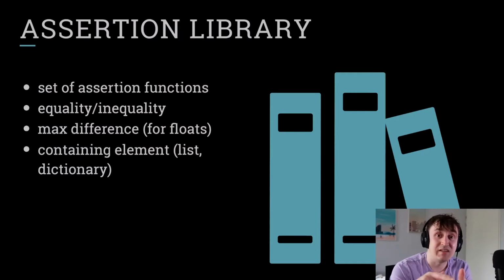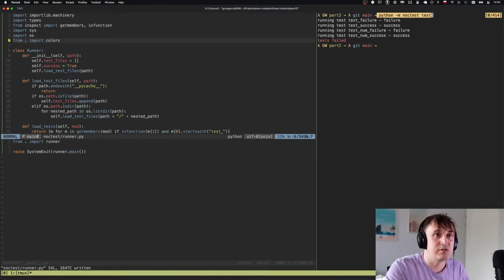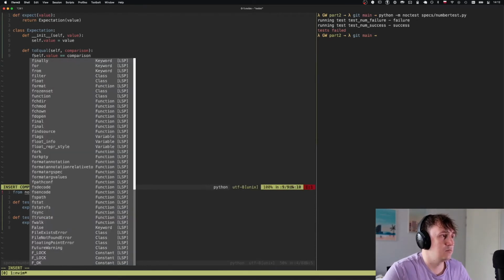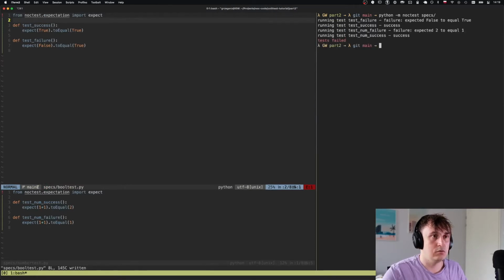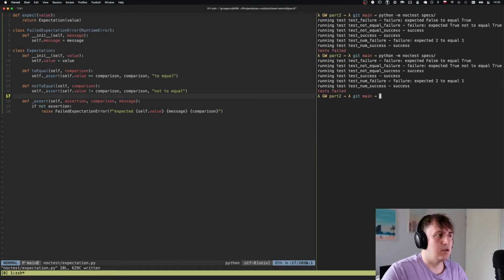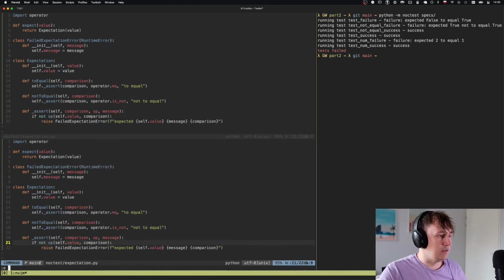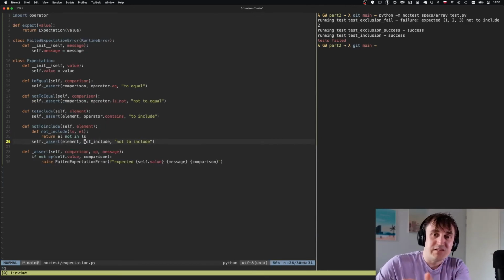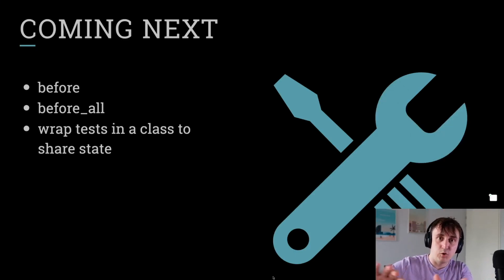Build your own Python unit test framework in 100 lines of code - part 2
In this video step by step we'll build our own Python unit testing framework. In the first part we wrote a test runner, and now we'll work on our own assertion librar

Hi folks! Welcome to Not Only Code! Today we're doing an intermediate/advanced Python tutorial where you'll build your own Python unit testing framework that will be a simple version of libraries like unittest or pytest.

📚 Resources
All the libraries I use in this tutorial are part of Python standard library, I don't use any external sources

- inspect library I use to get all methods from a module to find tests there
- importlib is a library that gives API to load modules using file path instead of a module name

- types library I use to create a new module
- operator module offerst functions that act like operators, for example == or !=

🎥 Timeline:
0:00 recap of part 1
0:47 what is assertion library
1:52 turn module into a package
2:44 make package executable
4:24 assertion library scaffold
7:37 custom toEqual function
8:45 support the new library
11:32 add notToEqual
13:00 refactoring expectation module
17:52 support for toInclude function
19:50 writing custom operator function
21:43 update test reporting
25:06 in the next episode...